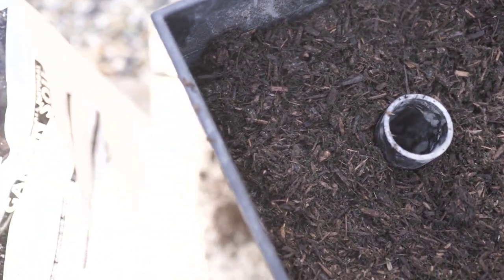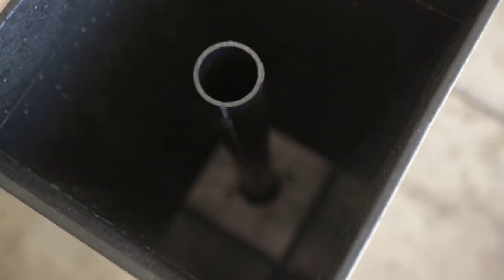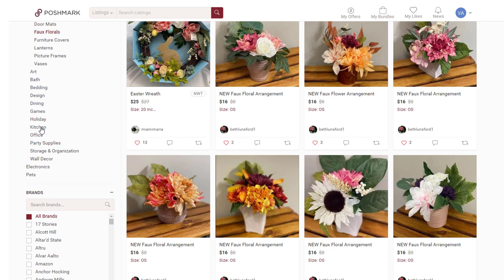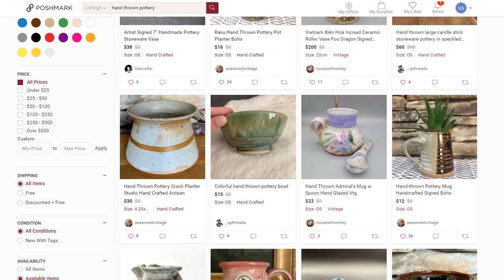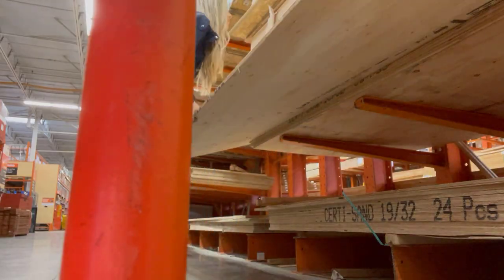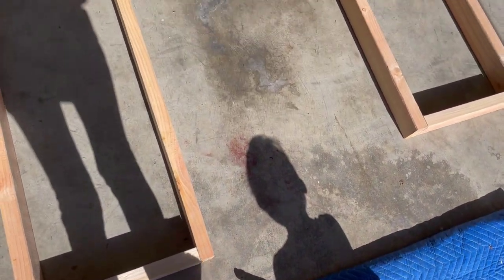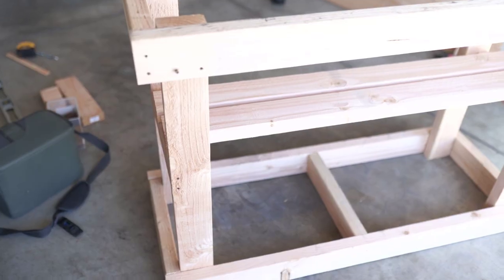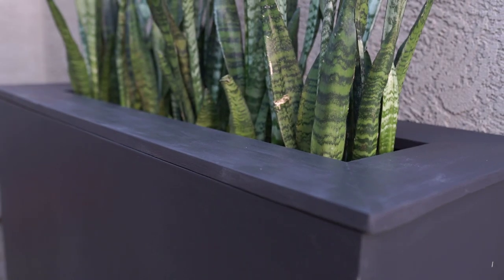DIY Patio Decorating Ideas // Umbrella Stand Planter & DIY Planter Box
Beautiful DIY patio decorating ideas for your outdoor decor! See this umbrella stand planter and DIY planter box made for the perfect modern look!

Black Resin Planter (what I used)
Black Resin Planter (similar)
2 Inch Pre Cut PVC Pipe
Faux Plants
Faux Plants

Black Outdoor Planter
Black Outdoor Planter

FAVORITE TOOLS:
Favorite palm sander
My circular saw
Amazing cordless nail gun